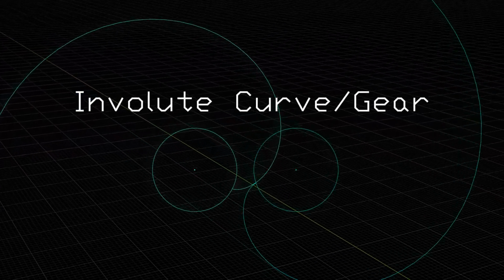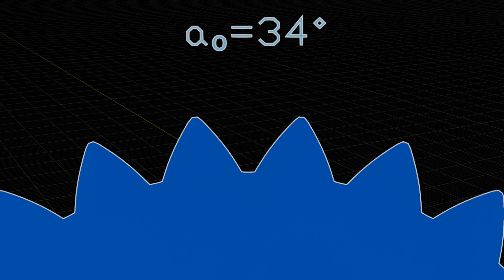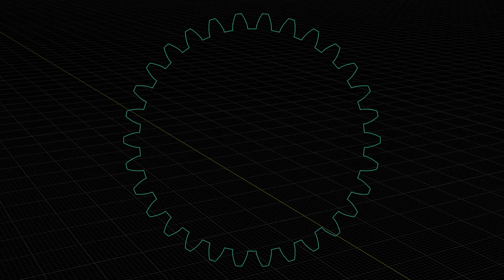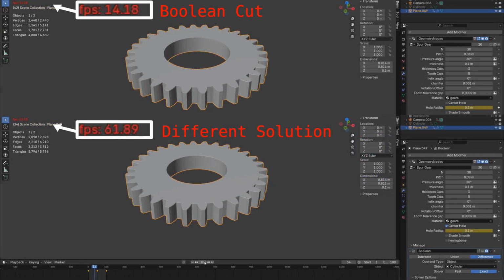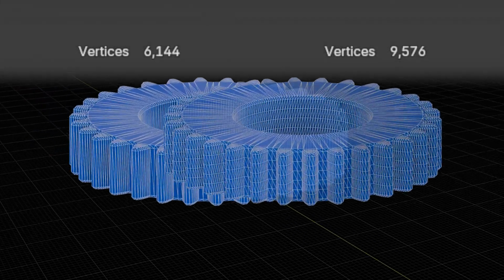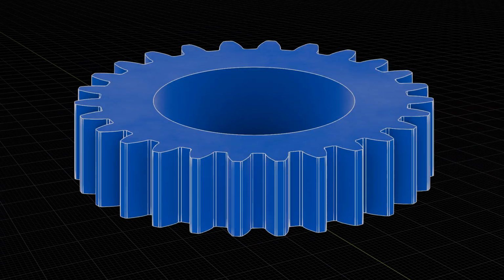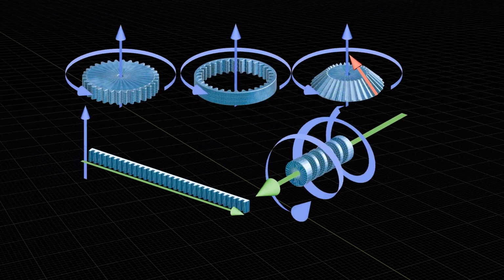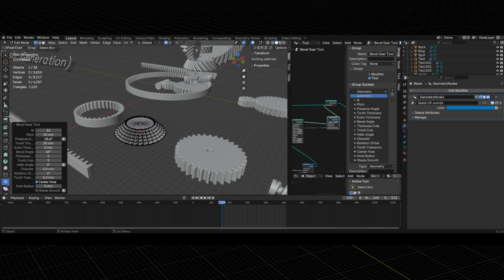Real Time Precision Gears in Blender Geometry Nodes